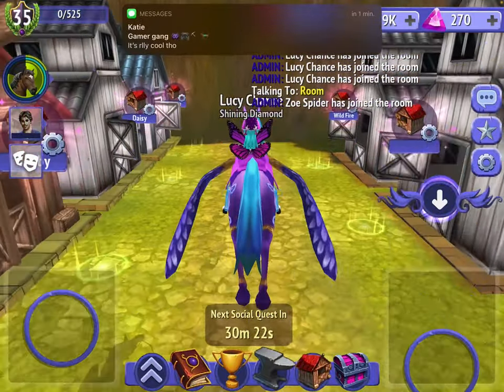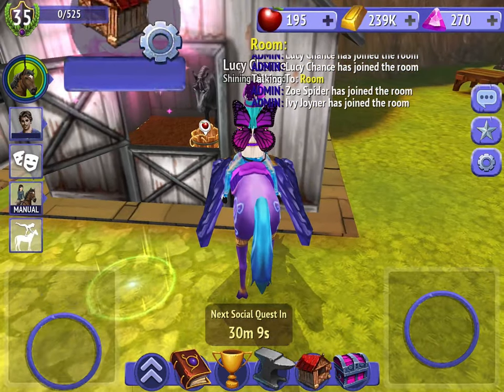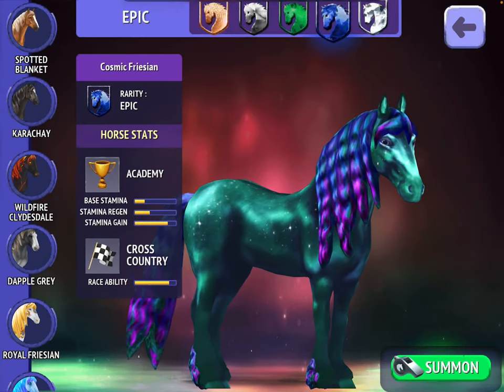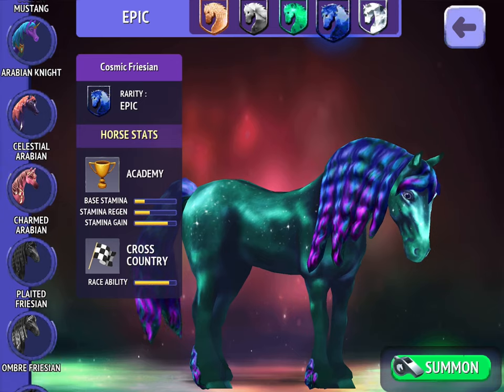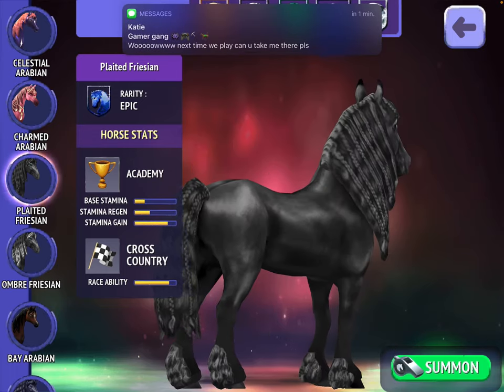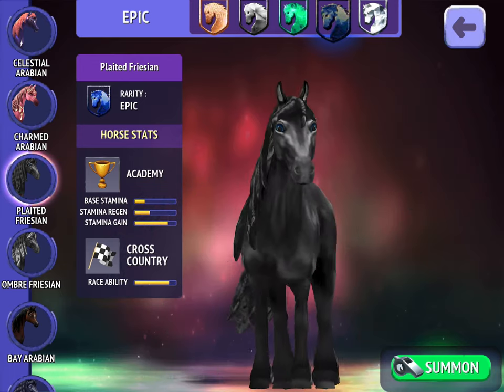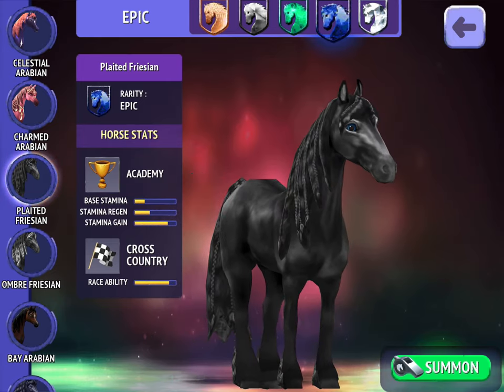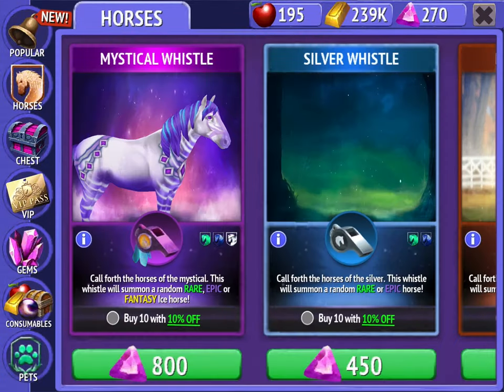Opening a FREE bronze whistle in horse riding tales